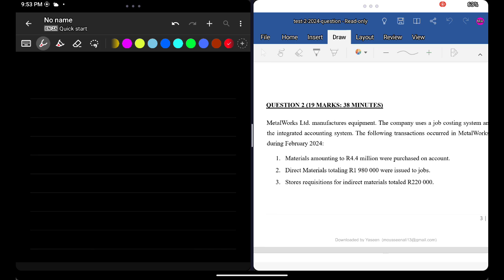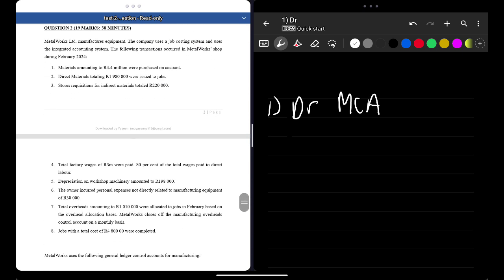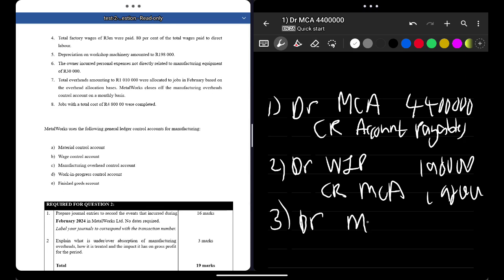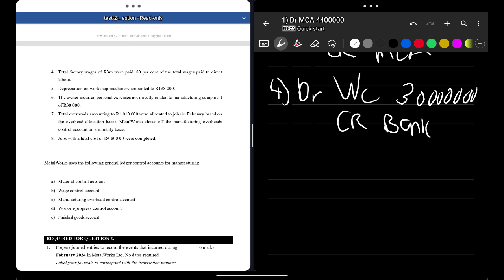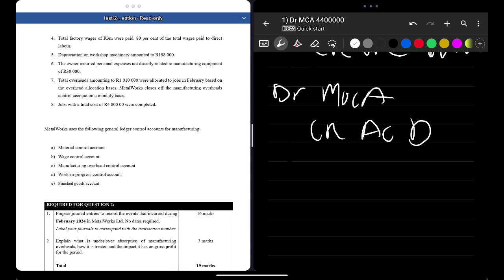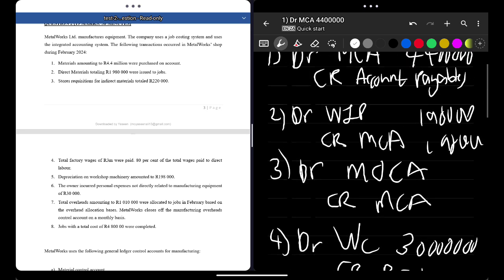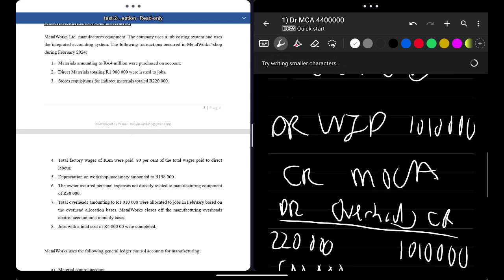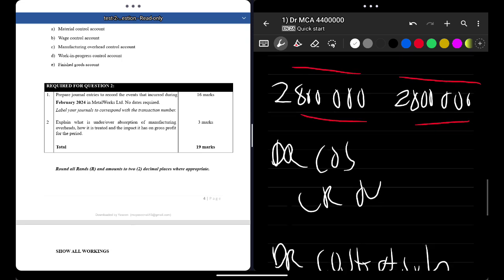JOB COSTING | PAST PAPER